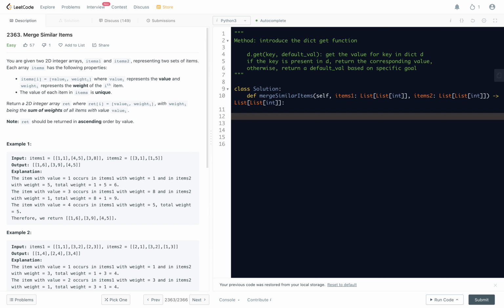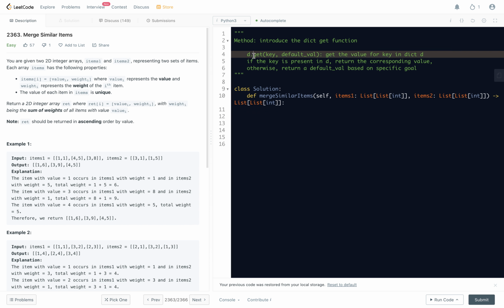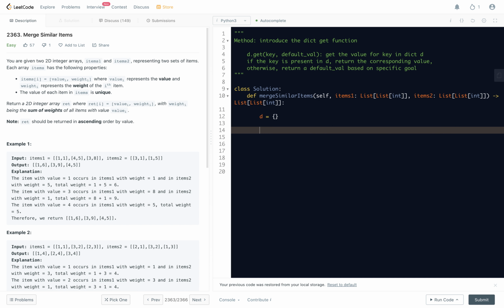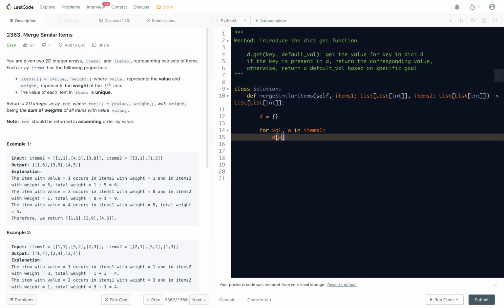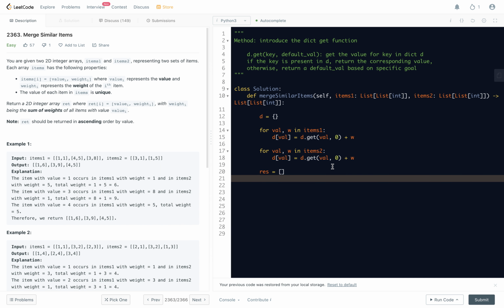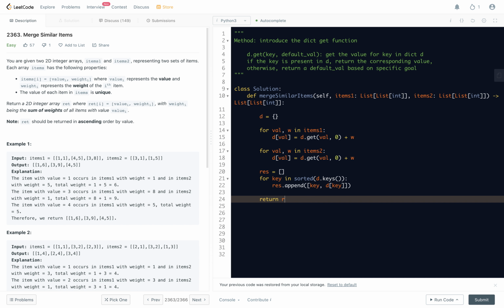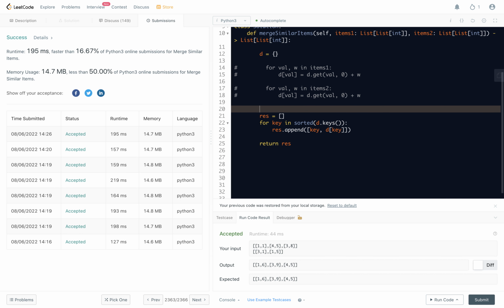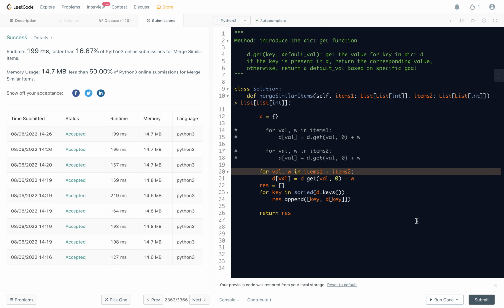Leetcode 2363. Merge Similar Items - simple stuff practice - dict get method and chain list together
Python solution to Leetcode 2363- Merge Similar Items. The goal here is to practice some simple stuff: dict get method and list concatenation